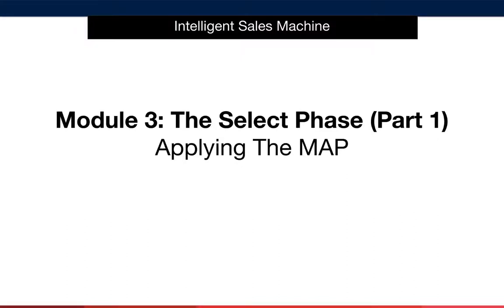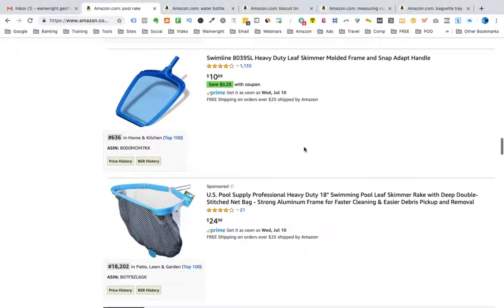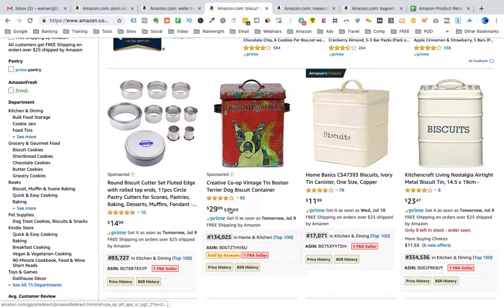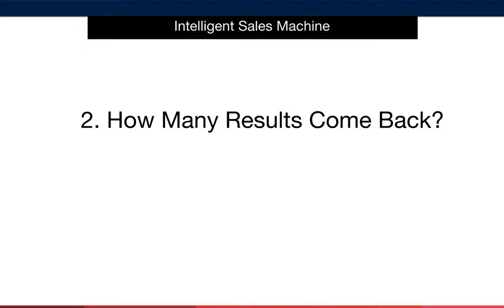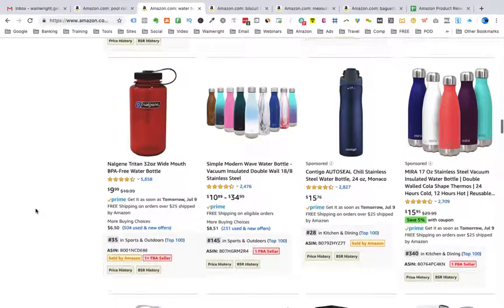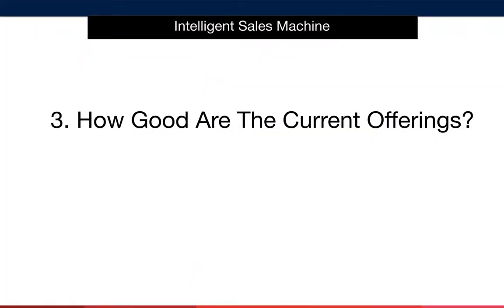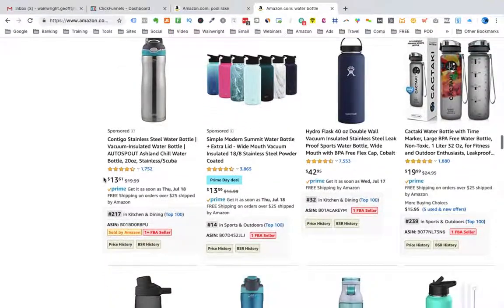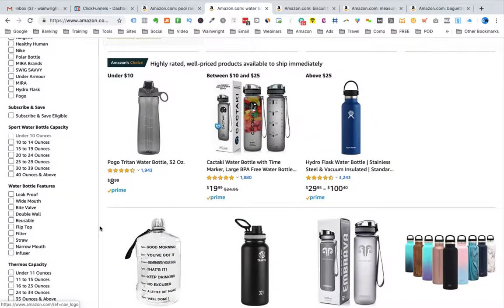Module 3 - Select Phase 1, Video 3, Applying the MAP - Amazon FBA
This is the third lesson in module 3, Select Phase 1, where I teach you how to apply the MAP.